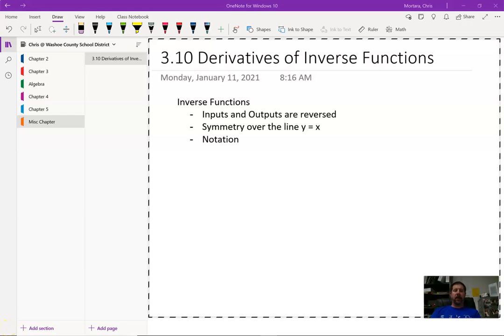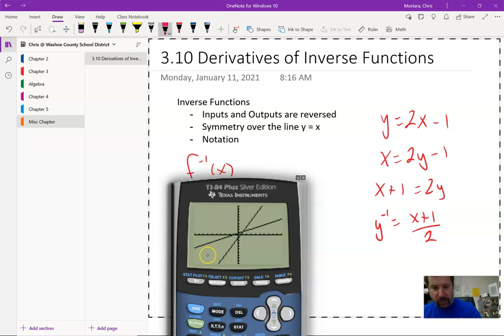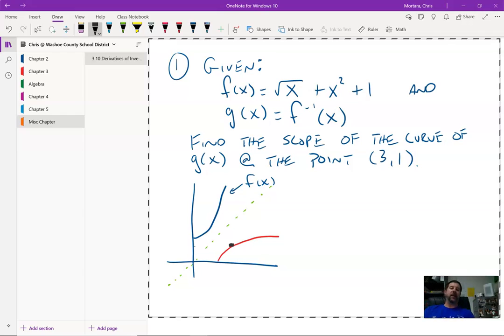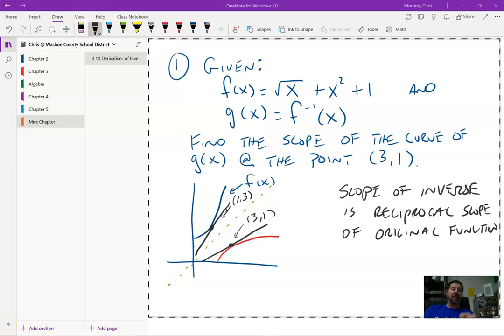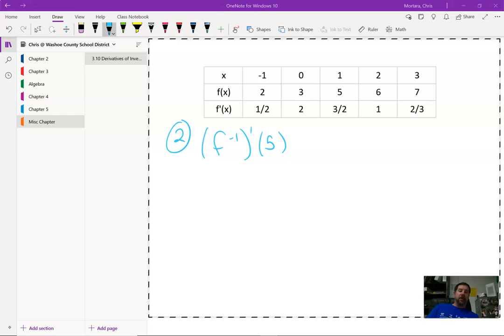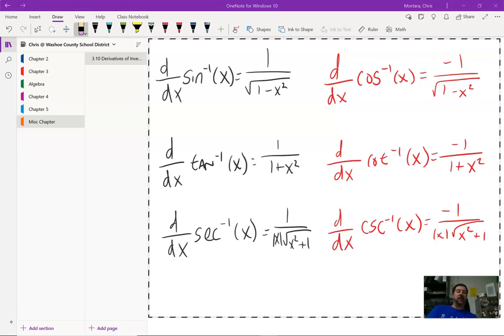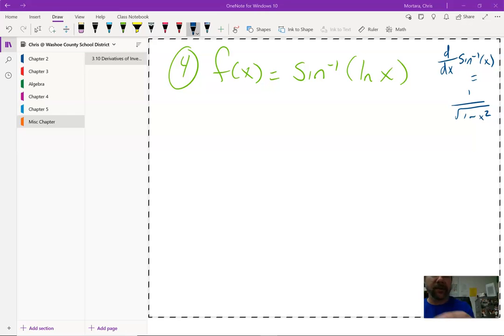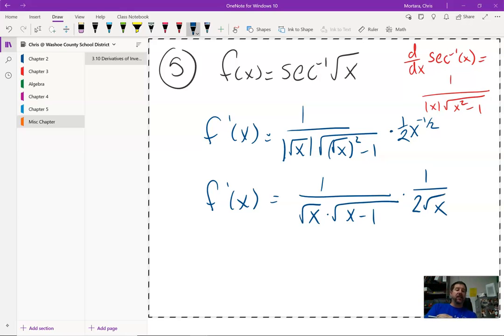Derivatives of Inverse Functions